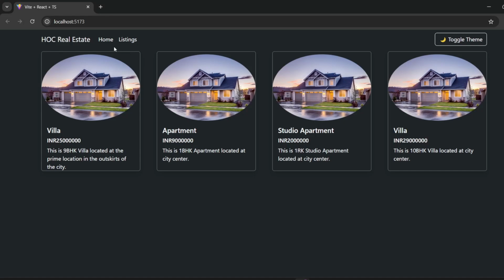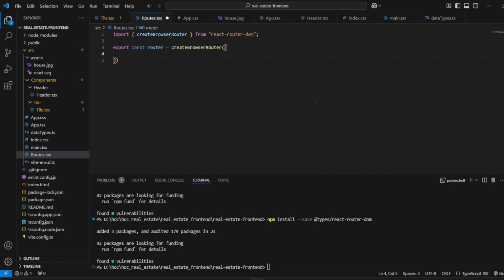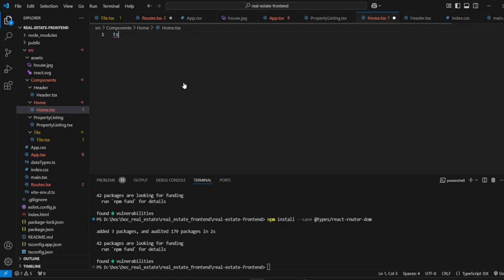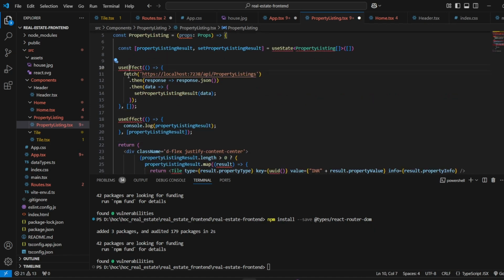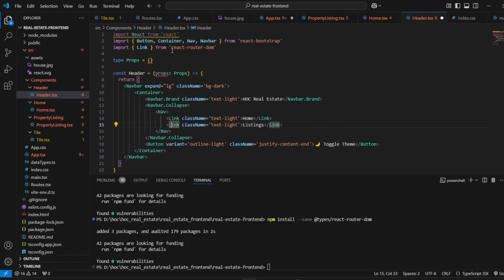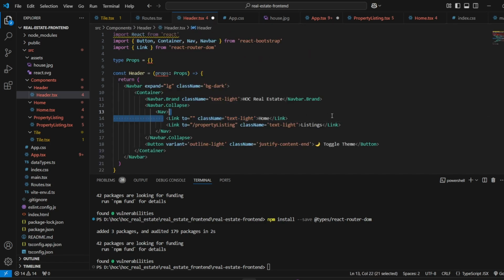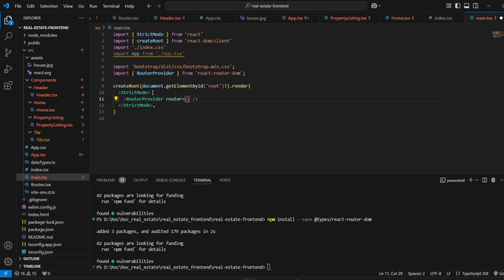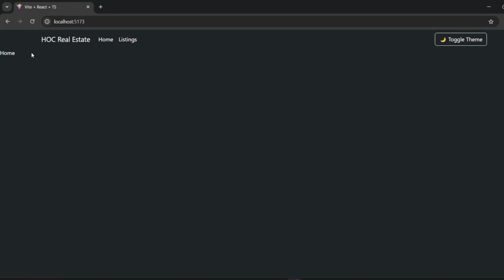FULL STACK APPLICATION | REACT | .Net Core | SQL | Entity Framework | Part 8